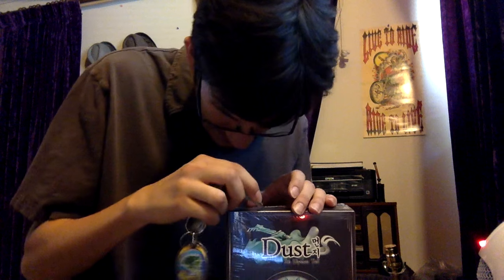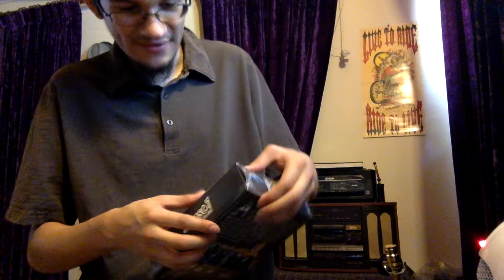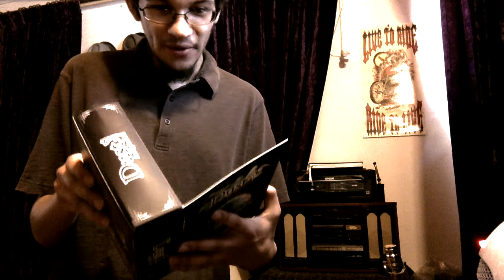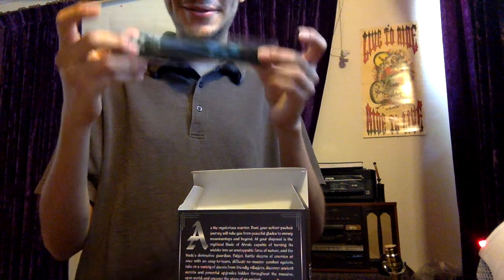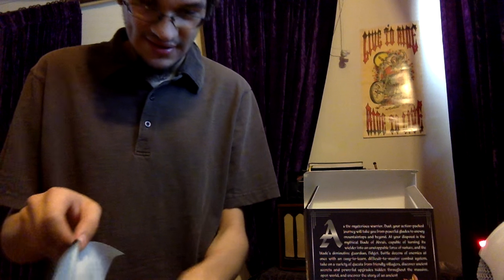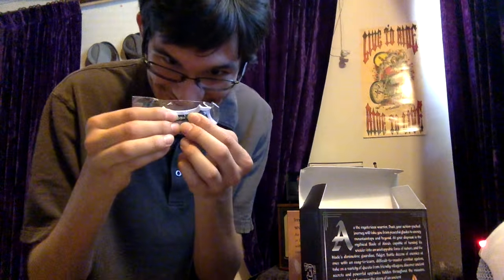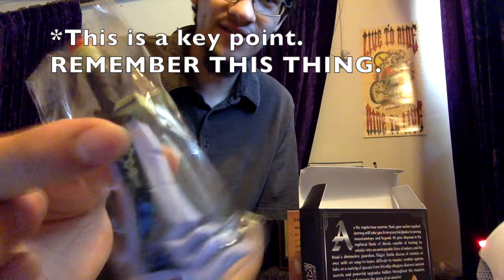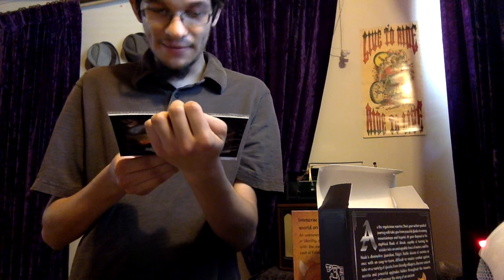BigApplePie Unboxes Dust from Indiebox.